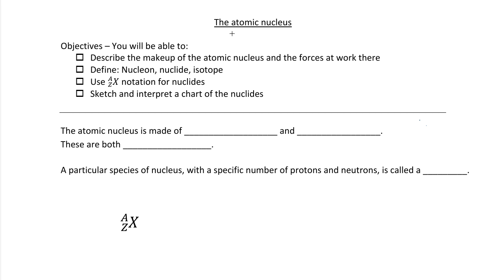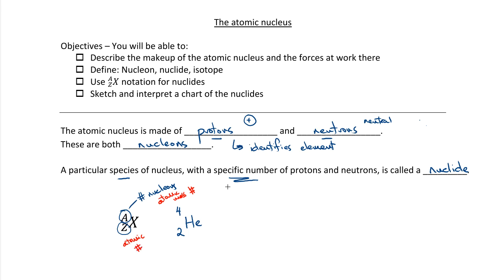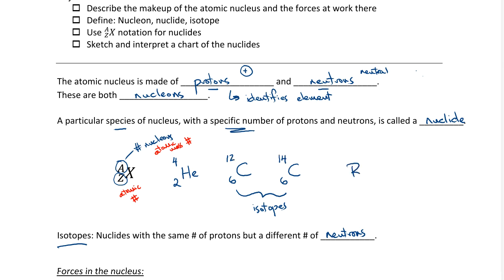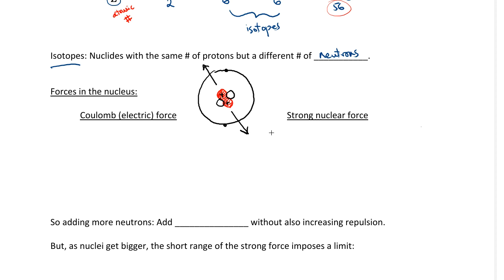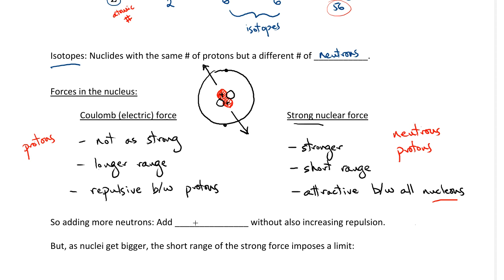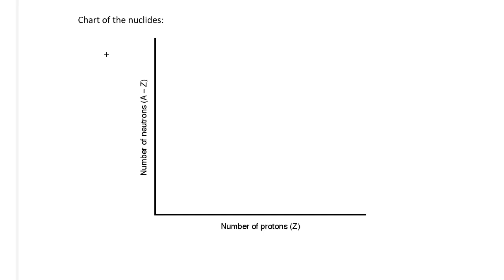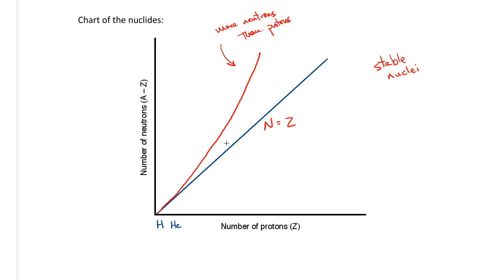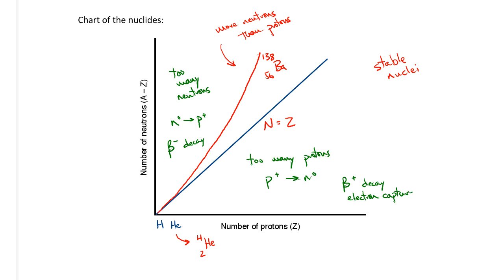7.1a - The atomic nucleus